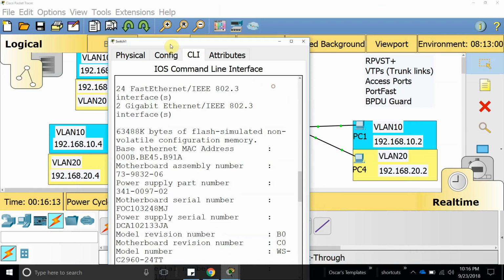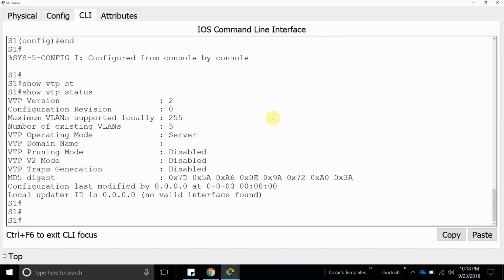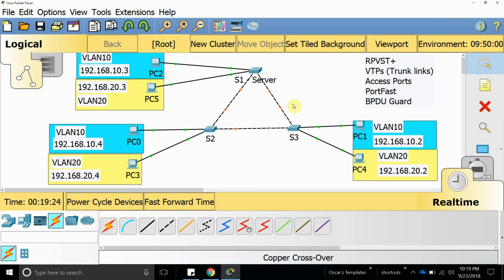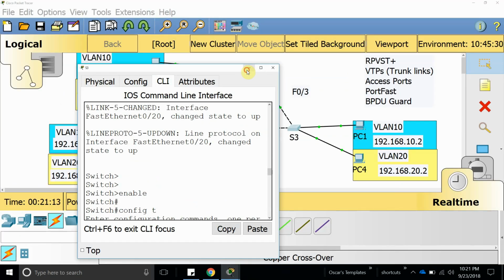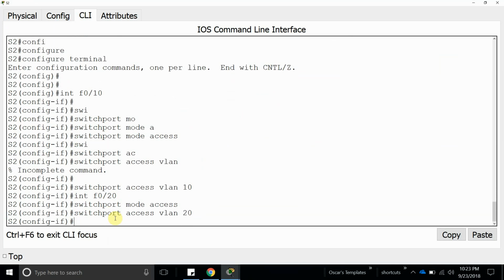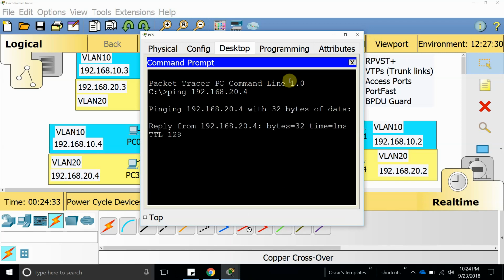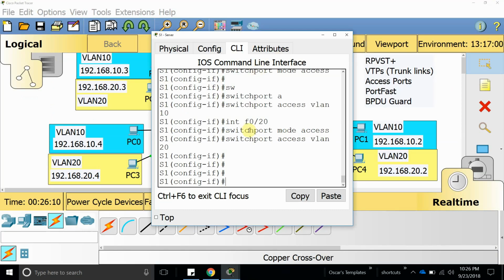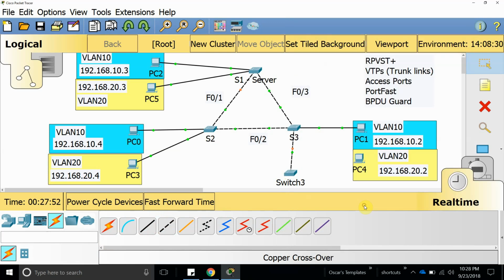CCNA Spanning Tree configuring VTP, BPDU Guard, PortFast and RPVST+ - 15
VTP
VLAN Trunking Protocol (VTP) is a Cisco proprietary protocol that propagates the definition of Virtual Local Area Networks (VLAN) on the whole local area network. To do this, VTP carries VLAN information to all the switches in a VTP domain.

RPVST
Rapid per VLAN Spanning Tree (Rapid PVST+) is an updated implementation of STP that allows you to create one spanning tree topology for each VLAN. Rapid PVST+ is the default STP mode on the switch.

As networks begun to grow and become more complex, VLANs were introduced, allowing the creation of multiple logical and physical networks. It was then necessary to run multiple instances of STP in order to accommodate each network - VLAN. These multiple instances are called Multiple Spanning Tree (MST), Per-VLAN Spanning Tree (PVST) and Per-VLAN Spanning Tree Plus (PVST+).

BPDU Guard
BPDU stands for bridge protocol data unit. BPDUs are data messages that are exchanged across the switches within an extended LAN that uses a spanning tree protocol topology. BPDU packets contain information on ports, addresses, priorities and costs and ensure that the data ends up where it was intended to go. BPDU messages are exchanged across bridges to detect loops in a network topology. The loops are then removed by shutting down selected bridge interfaces and placing redundant switch ports in a backup, or blocked, state.

Portfast
Portfast is a Cisco Propietary feature that was originally developed to overcome an issue when a PC was trying to obtain a DHCP address and going past the DHCP process before the port had gone into a forwarding state. The portfast feature brought the port into a forwarding state as soon as it came up enabling the PC to obtain a DHCP address. The feature was then standardised and is now called the Edge port.